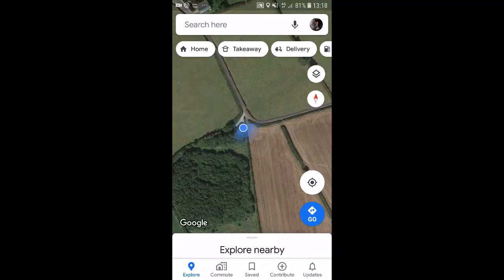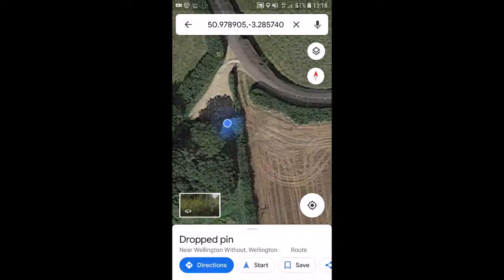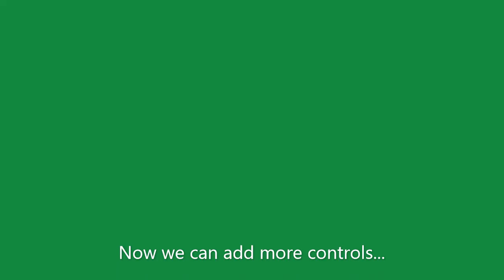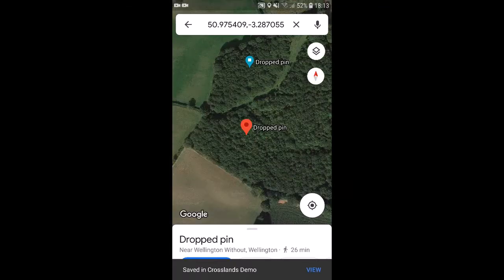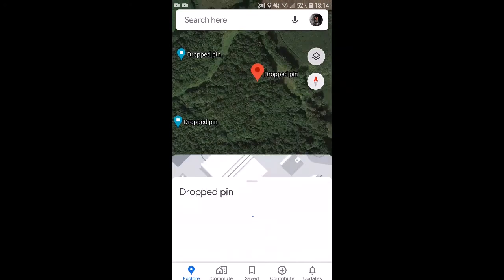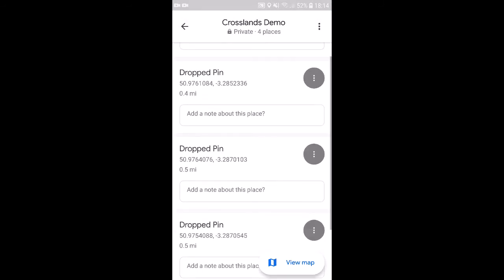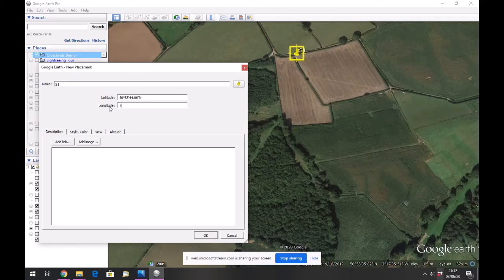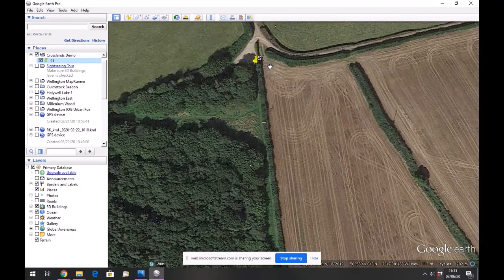GPS Plotting Controls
How to use the GPS on your smartphone to plot controls when planning an orienteering course.